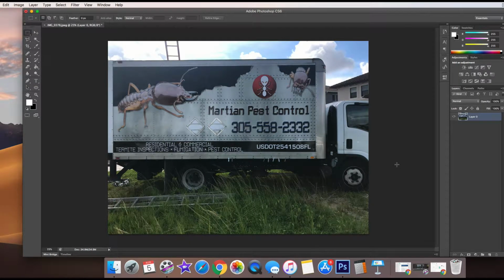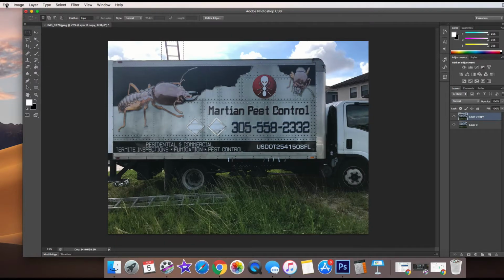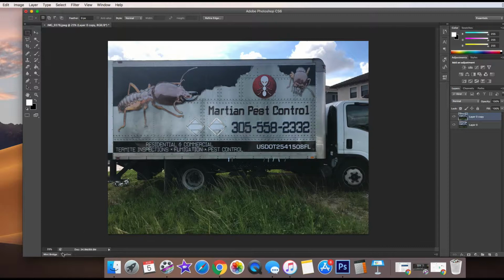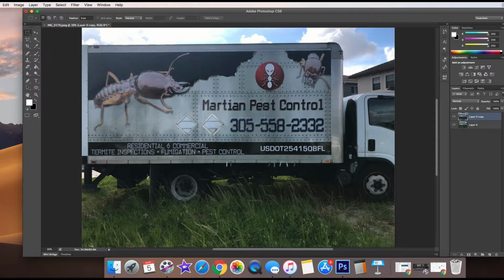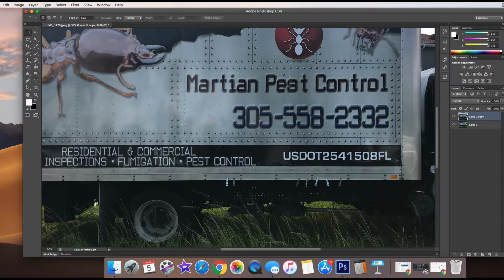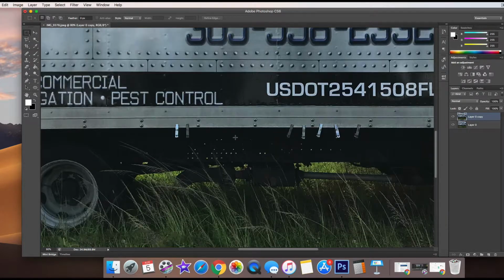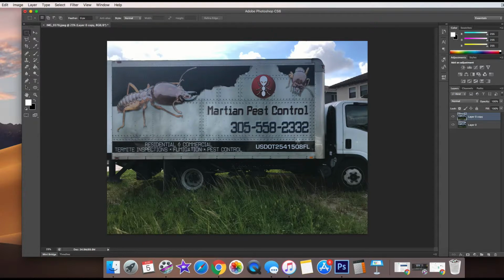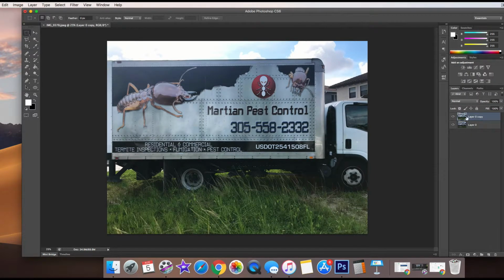How I Edit Images for my Web Design Clients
In this video, I will show you how I edit the images I get from my small business customers to make them look more professional for their websites. When you run a web design business a lot of your clients are small businesses, and most of the time they don't have professional images to use on their website. This is what I do to help them look professional.